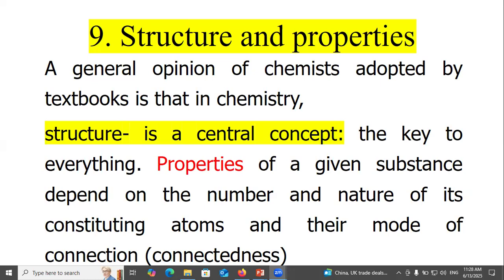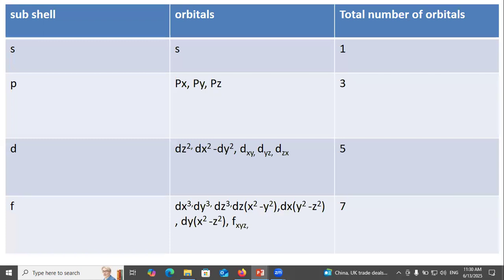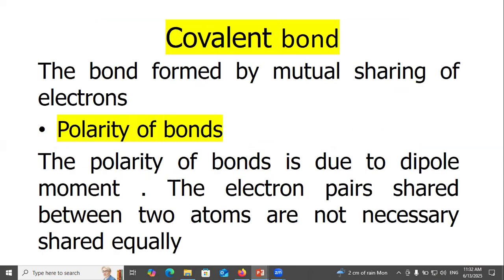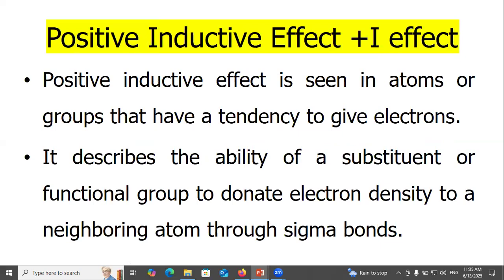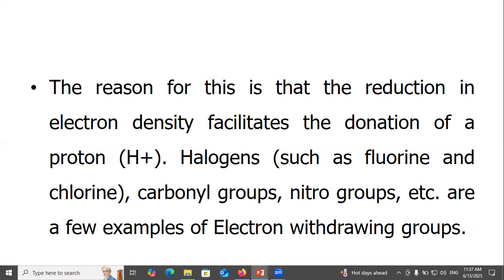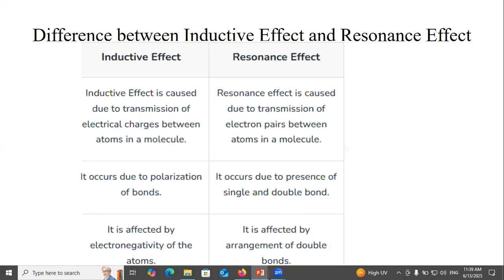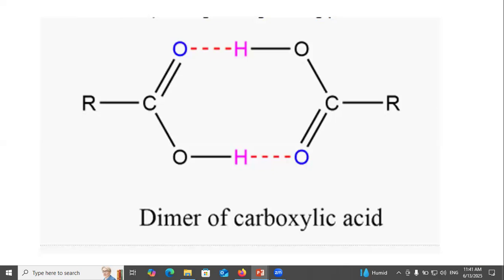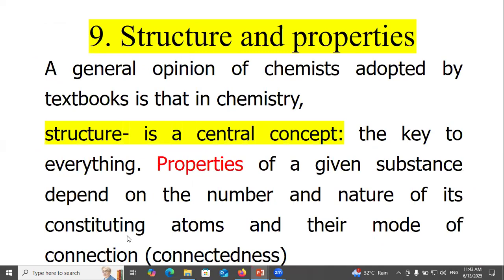Structure and properties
Structure and properties@narendrabudhathoki5192